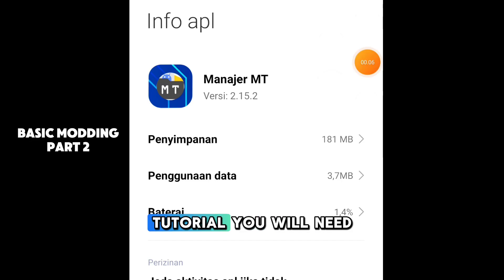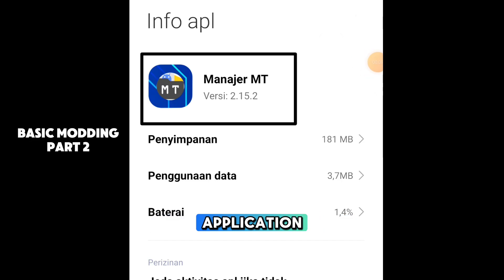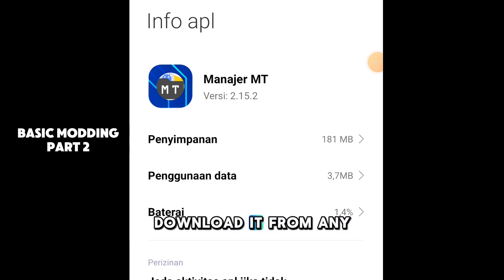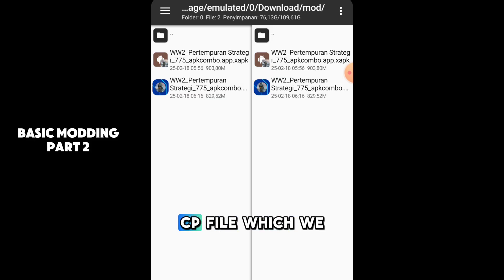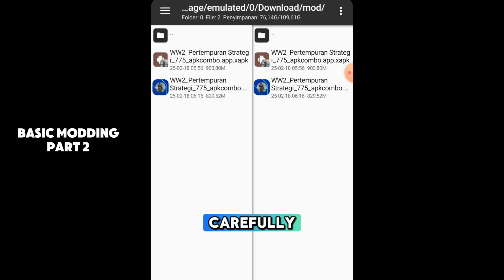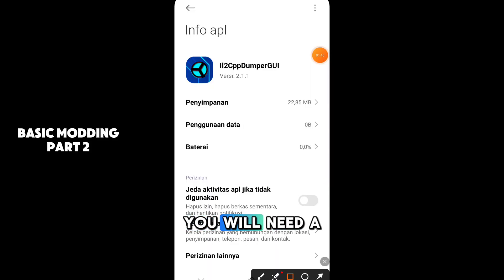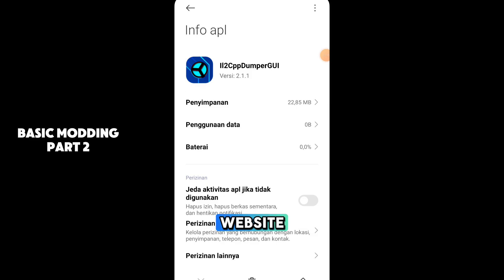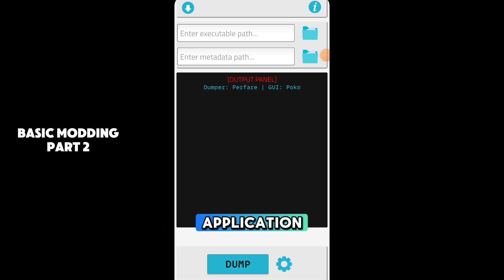PART 2 HOW TO DUMP? MAKE YOUR OWN MOD (NO ROOT)